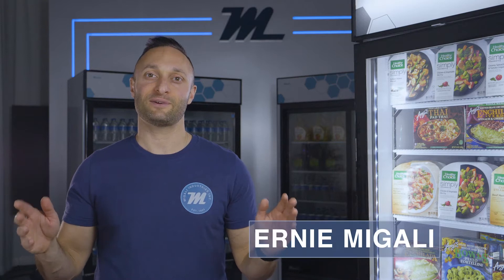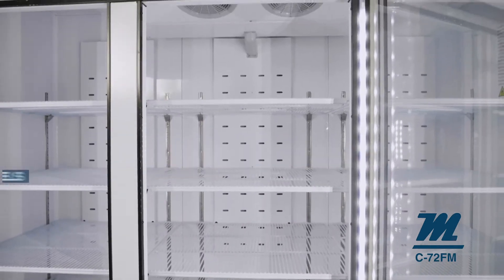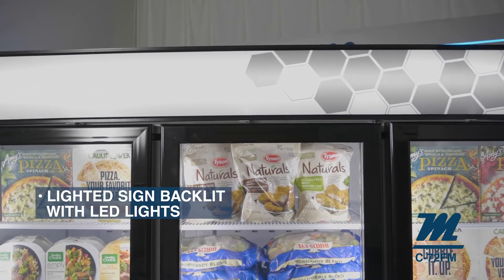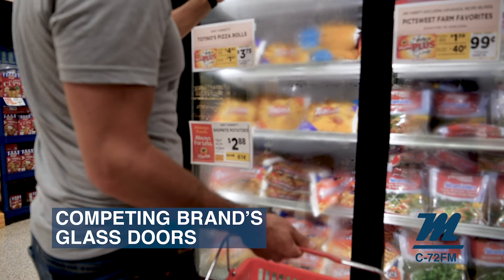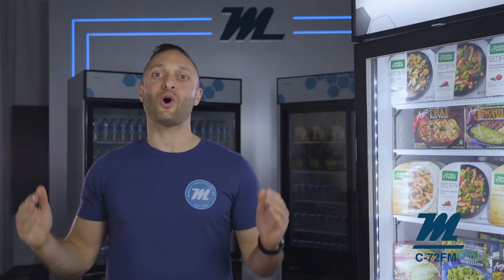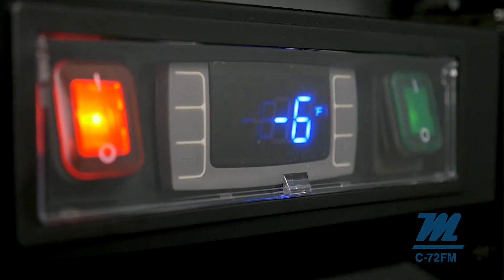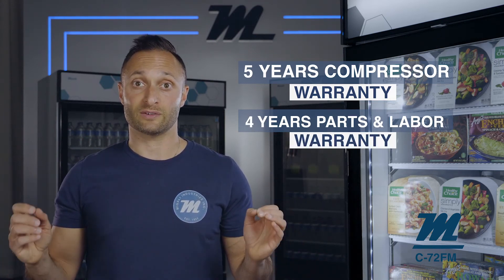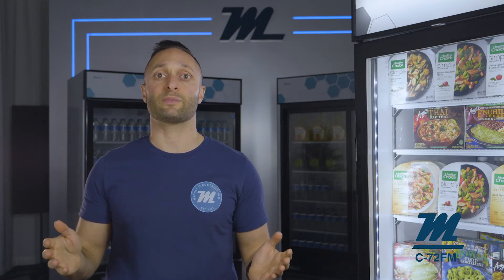Migali C-72FM-HC Glass Door Merchandiser Overview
If you’ve just purchased a C-72FM-HC glass door merchandiser or just about to, this video will help you see and understand the fundamentals of why Migali products offer the best product value in the market today. Furthermore, we’ll break down the product features, benefits & sizes and any pertinent technical information so that you can make the best decision about what Migali product best works for your restaurant or store. Customer Support 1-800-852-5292

00:00 - Migali Glass Door Merchandisers
00:48 - C-72FM-HC Overview
01:05 - Materials and Construction
02:12 - Display
02:33 - Glass Door Construction
03:12 - Refrigeration System, Electrical Requirements, and Certifications
04:52 - Tech Support
04:56 - Delivery and Installation
05:26 - Warranty
06:14 - Migali Commitment